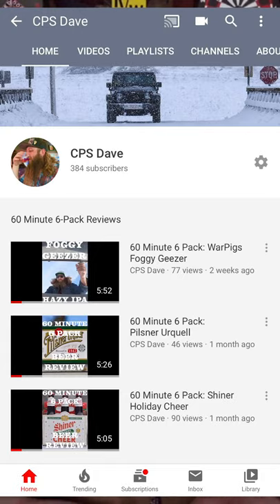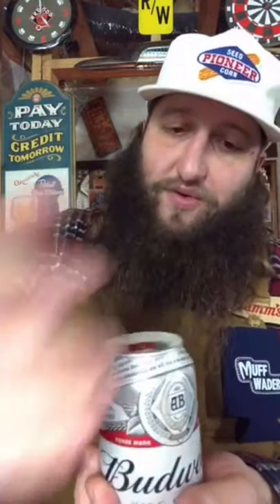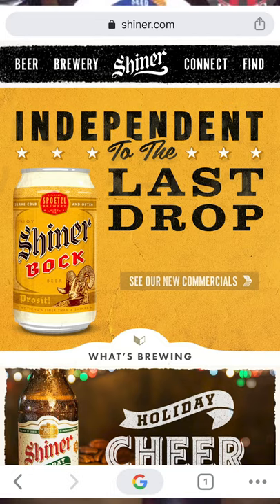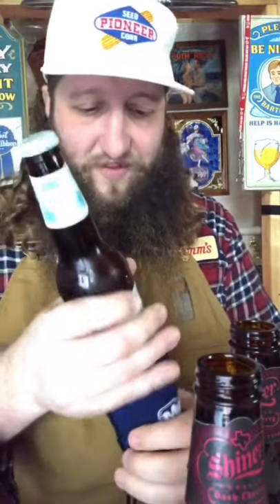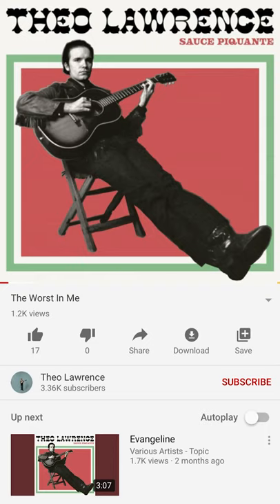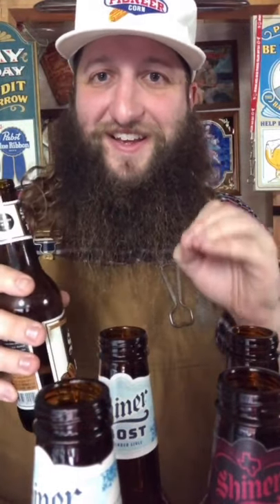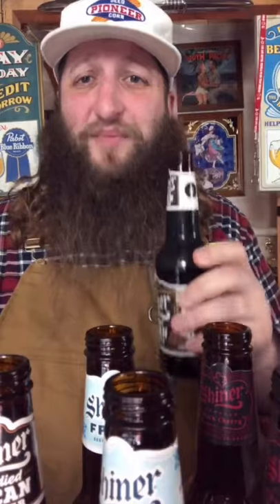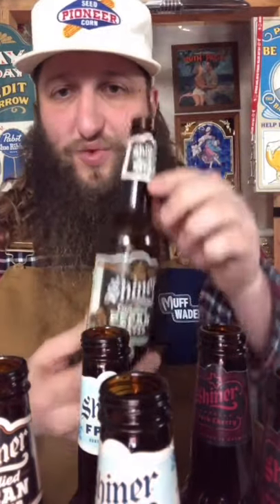60 Minute 6 Pack: Shiner's Texas Cold Front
Shiner's Texas Cold Front seems like a six pack designed to comfort you. When you grow weary of the cold, Shiner will be there to warm you up! The Dortmunder style Frost balances the sweet Candied Pecan Porter and the hearty Morello Dark Cherry nicely.

Muff Waders are the ultimate tailgating bib overalls, holstering a six pack right in the chest of the bibs. They can be found on Amazon and muffwaders.com

Draft Top is a handy beer can opener, designed to quickly and easily cut the top off a beer can. When a beer can goes topless, the beer as able to breathe and drinks more like a draft beer. Check out Draft Top using my referral